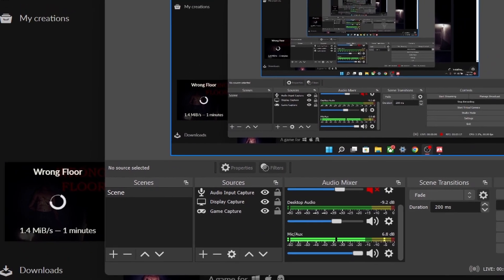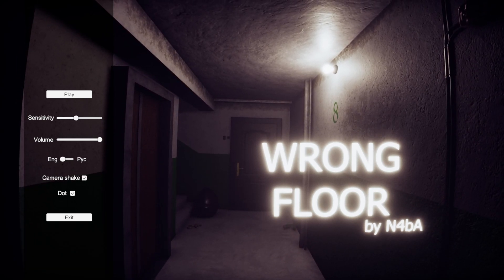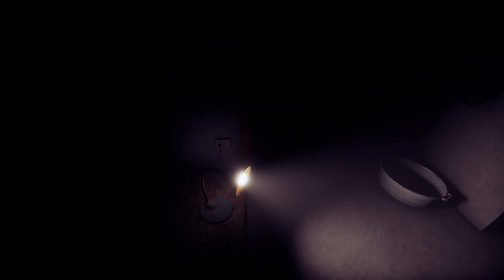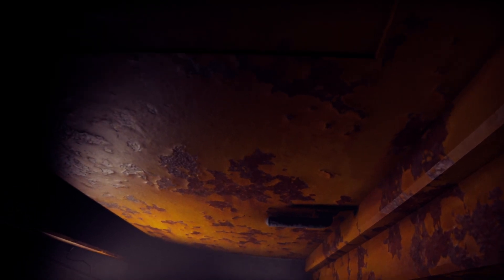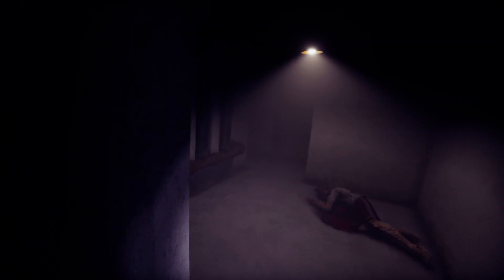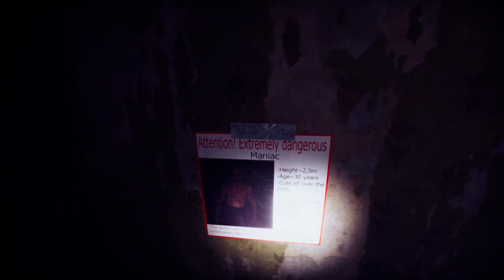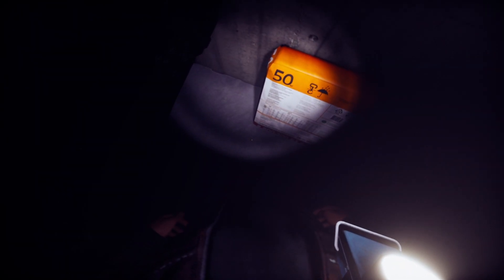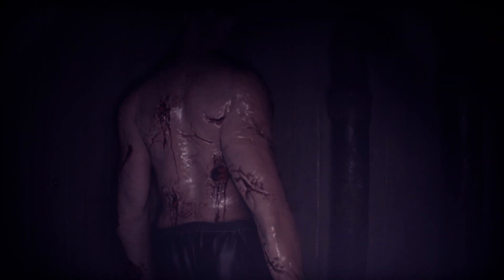We Chased a CRAZY GRANDPA | Wrong Floor